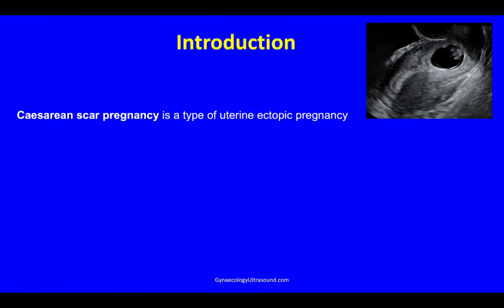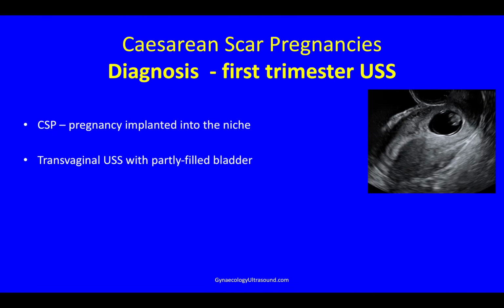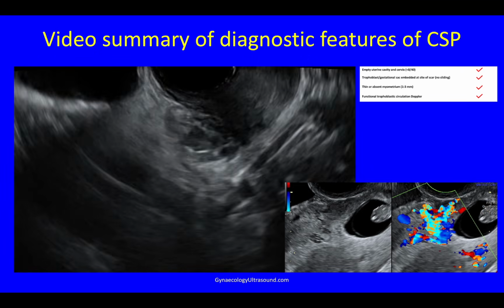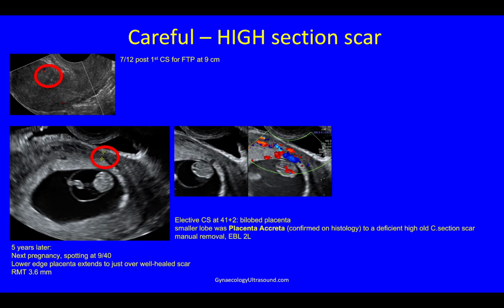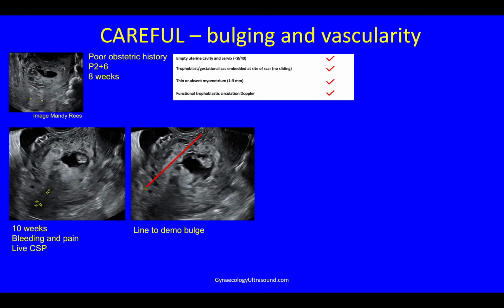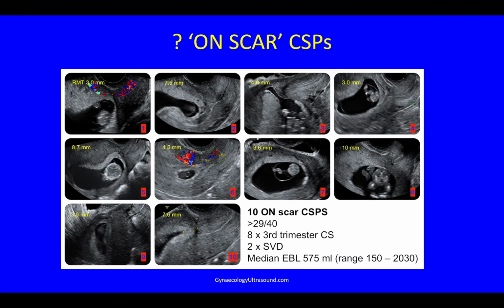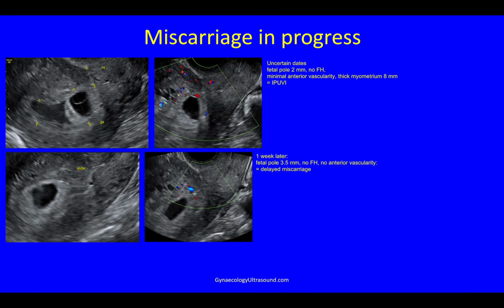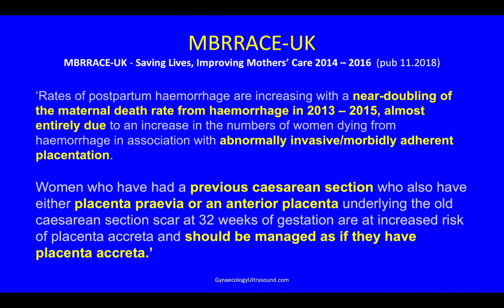The Ultrasound Diagnosis of a Caesarean Scar Pregnancy for AEPU 2021 FI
This presentation was given in 2021 at the Association of Early Pregnancy Units on the 'Ultrasound Diagnosis of Caesarean Scar Pregnancy: what it is and what it isn't'